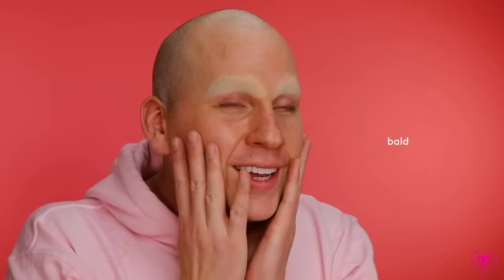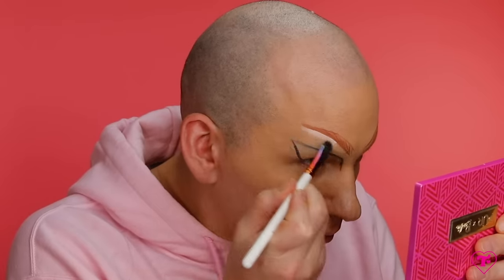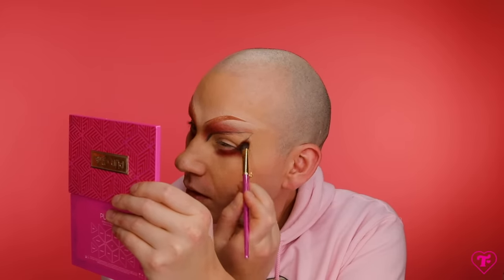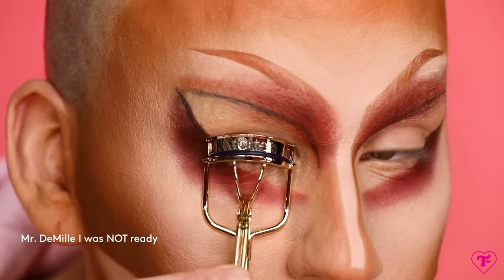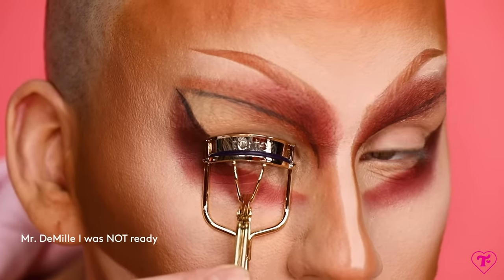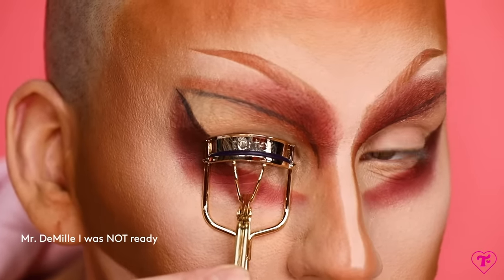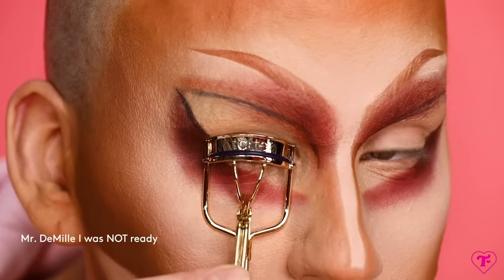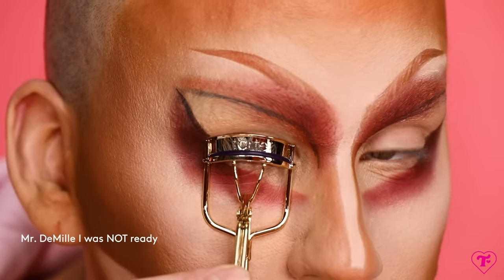Trixie Reviews The PUR x Barbie Collection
Enter to win the full PUR x Barbie collection by commenting below (IMPORTANT! Please include your instagram or twitter handle so we can contact the winner! One winner will be chosen and contacted by Wednesday January 20, 2021! Good luck!